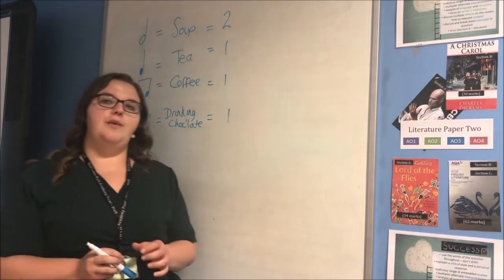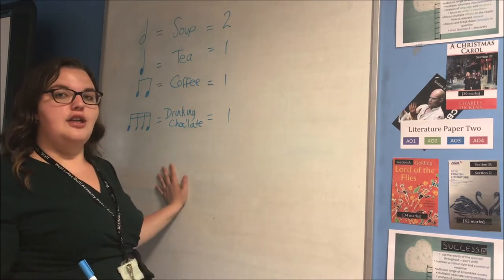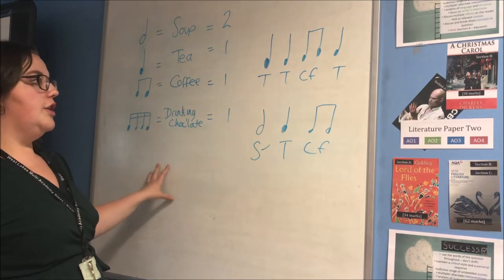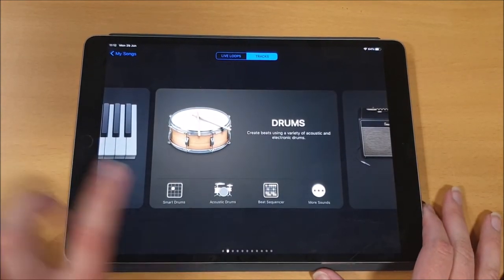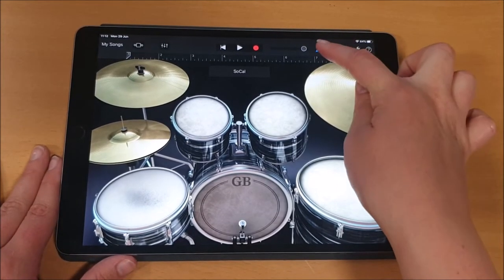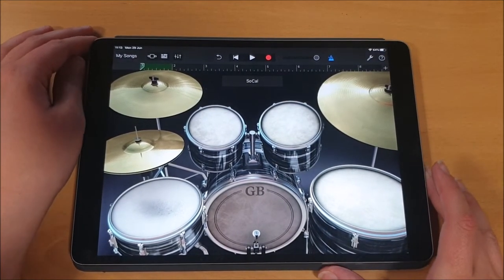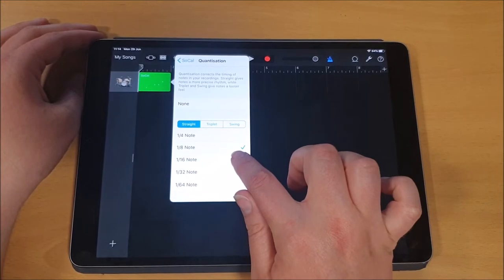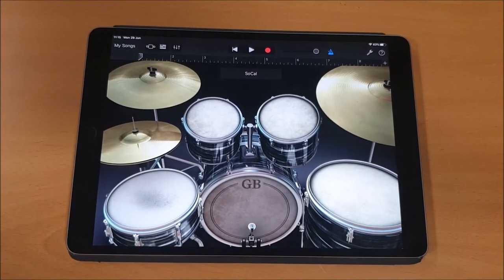Year 7 Garageband percussion project